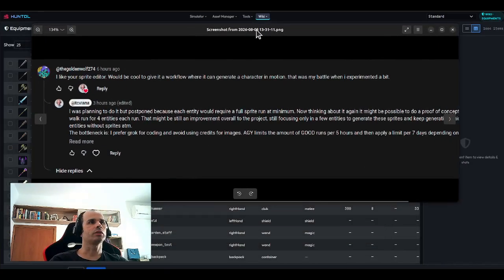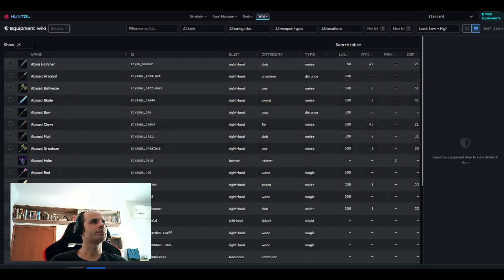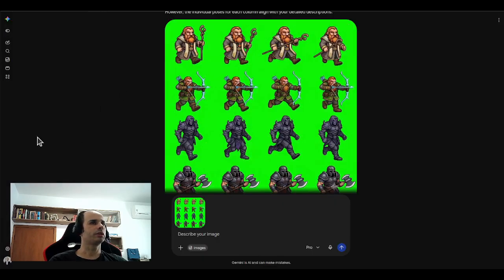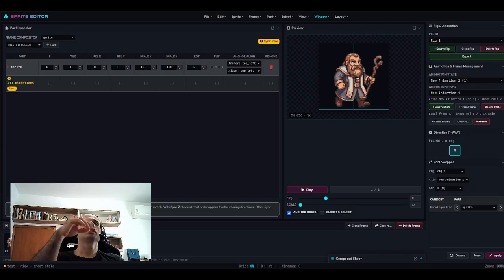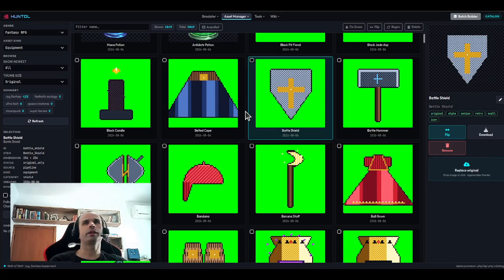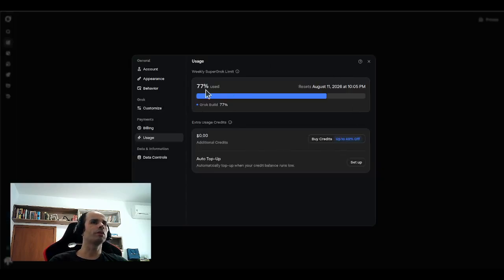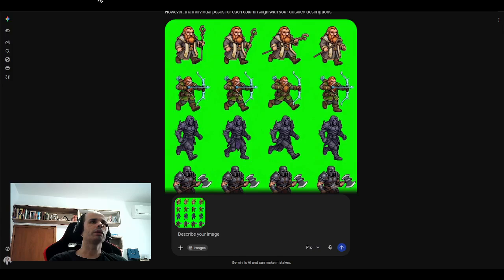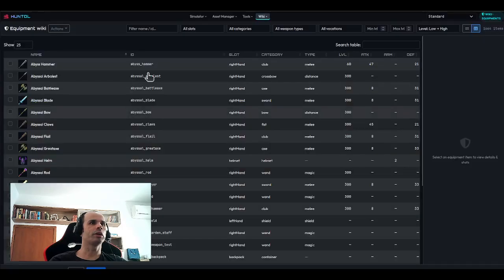Why I Stopped Using AI for Game Animations (For Now)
In this quick devlog for the Hunt Design Lab engine, I explain why I'm hitting pause on using AI to generate sprite sheet animations for my game.

With over 1,600 creatures and 1,600 equipment items, I tried using both Google AI Pro (Gemini) and Grok to speed up the animation process. Unfortunately, the frame-to-frame consistency just isn't there yet, and navigating the hidden quota "buckets" in some of these subscriptions creates massive workflow bottlenecks.

For now, I'm sticking to coding, using simple static poses, and relying on engine-side effects like shadows, jumping physics, and auras for elite mobs.

Google AI Pro (Gemini)

Better initial sprite outputs (Flash 3.6), but severely drops in quality (to Flash 3.1) or stops entirely once hidden limits are hit.

Frustrating. Forced bucket quotas limit how you distribute your own work (e.g., coding vs. image gen) across a 5-hour or weekly window.

Grok

Sprite sheet and image results are currently much worse than Gemini without extensive prompt tweaking.

Excellent. Flexible weekly limits allow for heavy, uninterrupted 24-hour coding binges without micromanaging API usage.